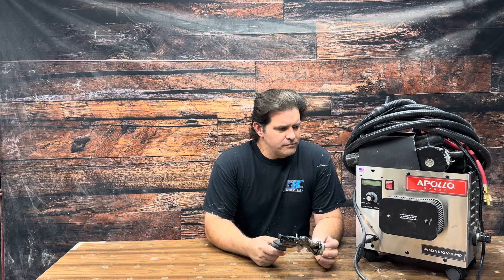The Apollo Precision 6 Project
This week I jump back in the saddle to do a series with the Apollo Precision 6 Turbine